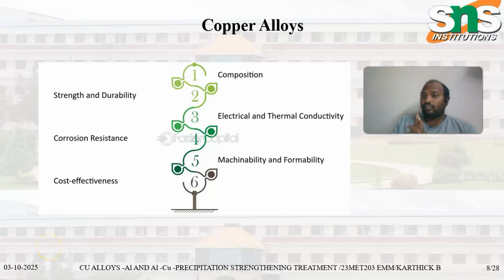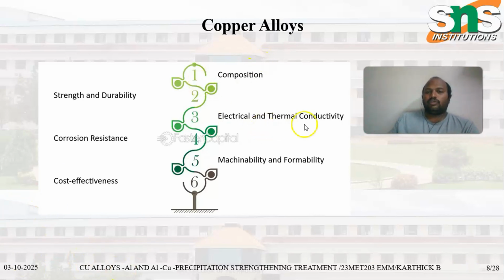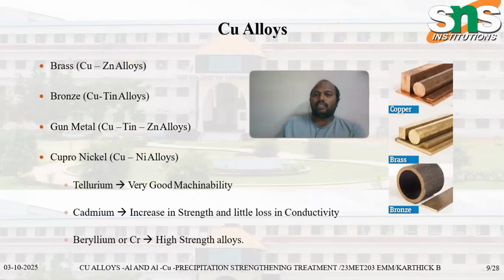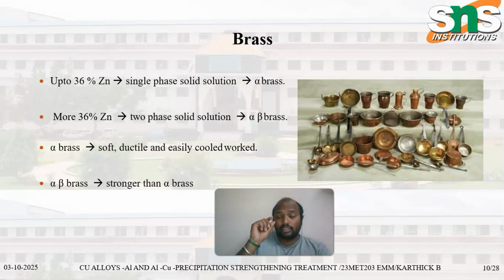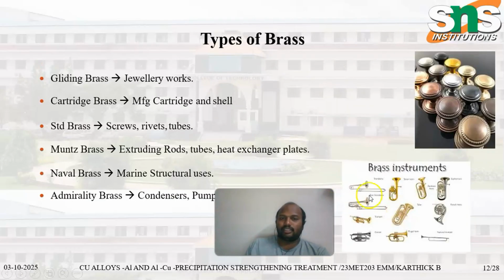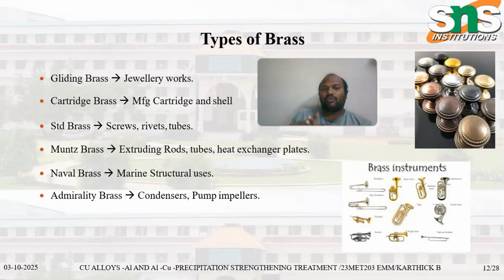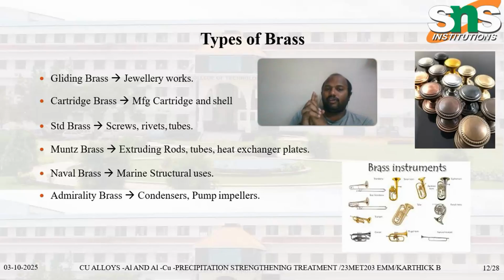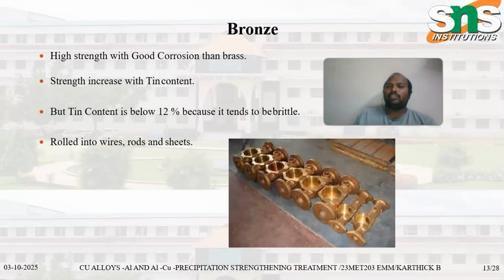Lecture Video on Copper Alloys 3| Metallurgy | SNS Institutions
Copper-nickel and aluminum bronze alloys are preferred in marine and industrial environments for their excellent resistance to seawater corrosion and high strength. Applications of copper alloys are extensive due to their desirable combination of properties. They are used in electrical and electronic components, plumbing systems, marine equipment, and decorative works. Their resistance to corrosion, good formability, and conductivity make them indispensable materials in modern engineering, architecture, and manufacturing industries.